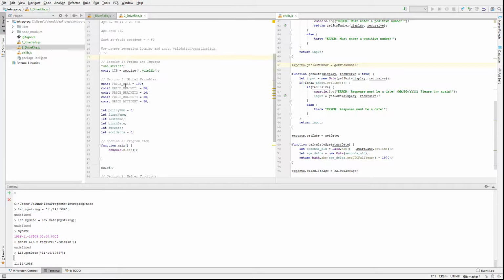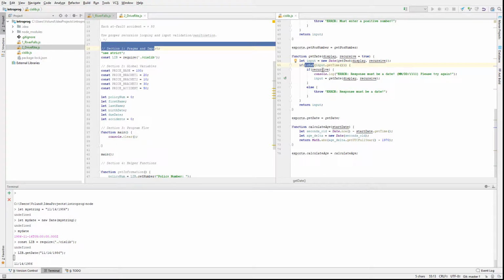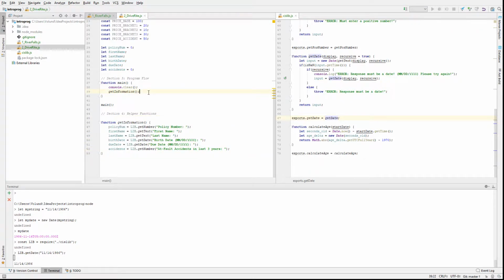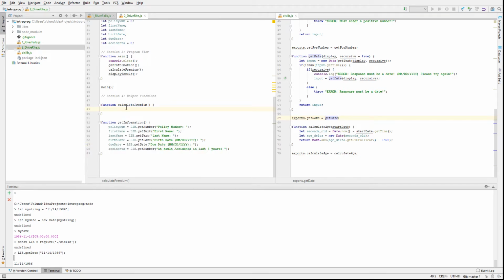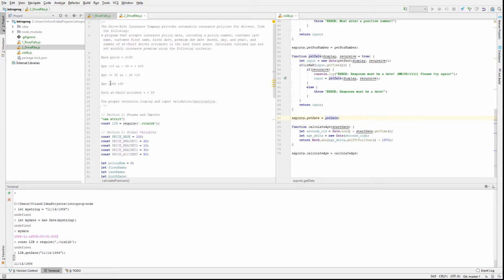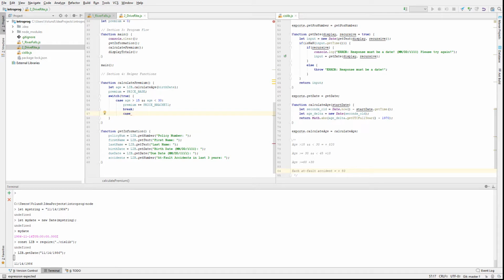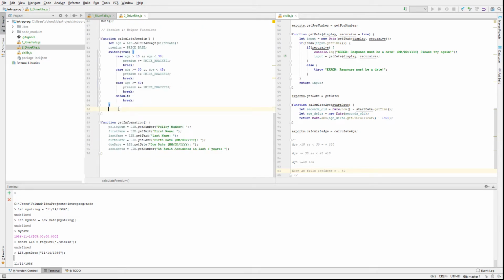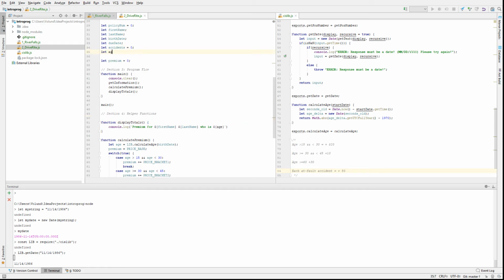09 - SwitchCase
Branching into Assignment 2, this now covers Switch/Case for different paths of execution.